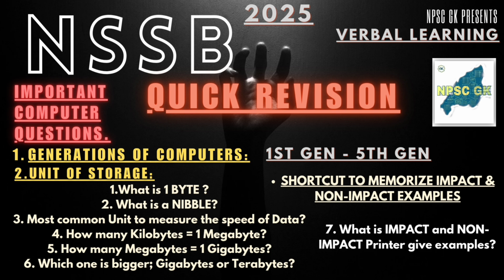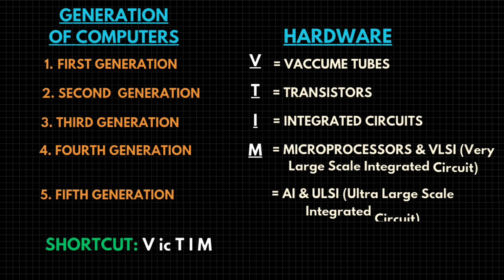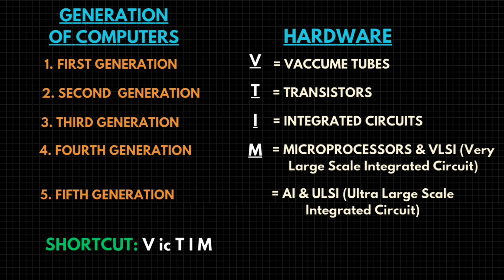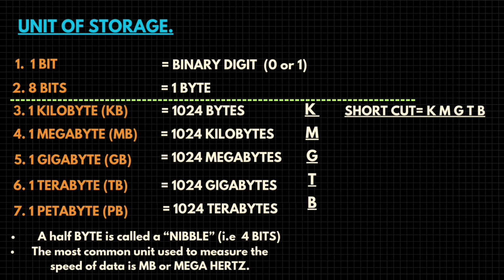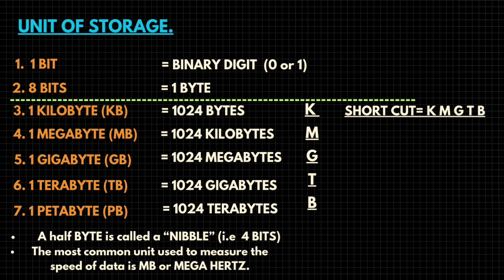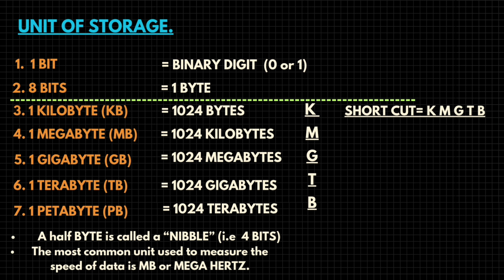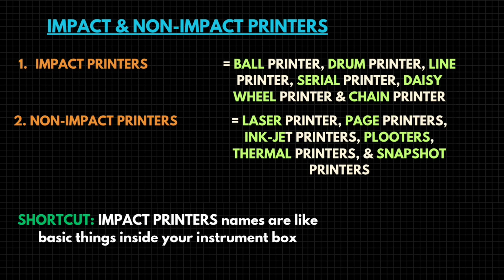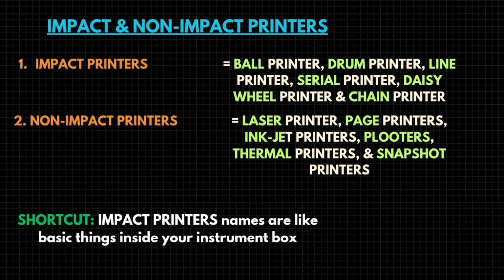General Computer Important Questions for NSSB. A Quick Revision.